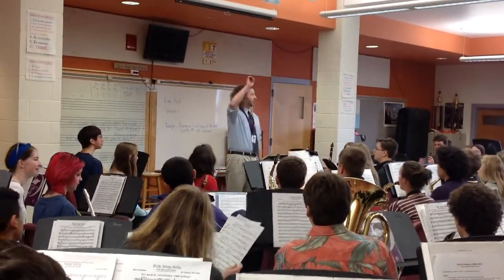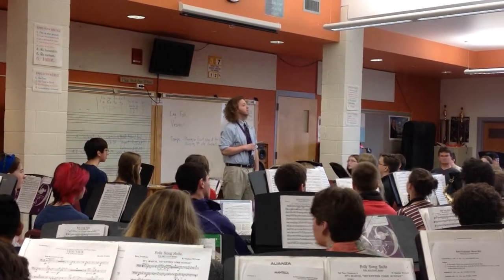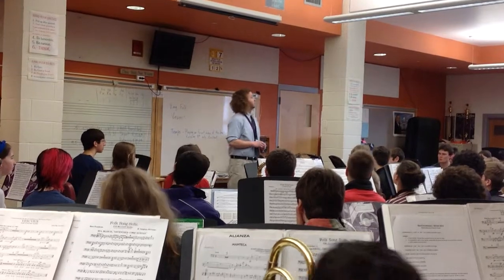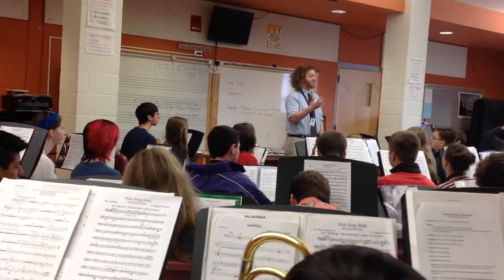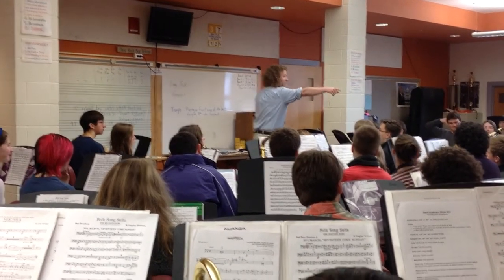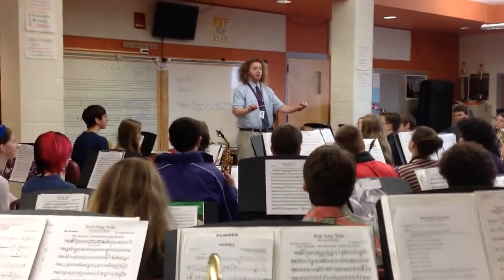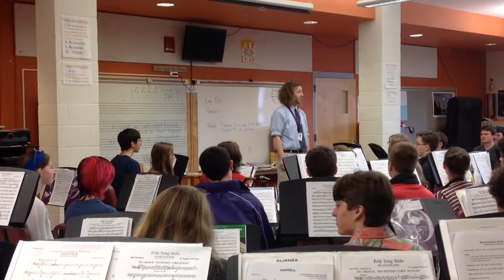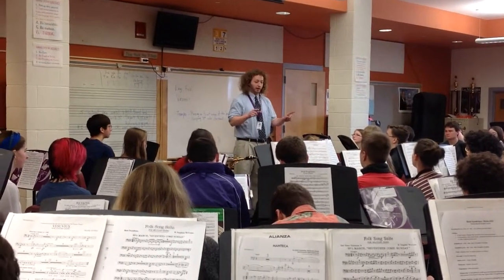BRENNAN March Video